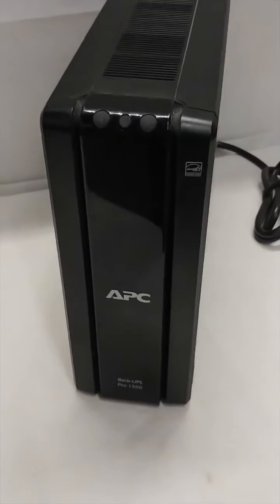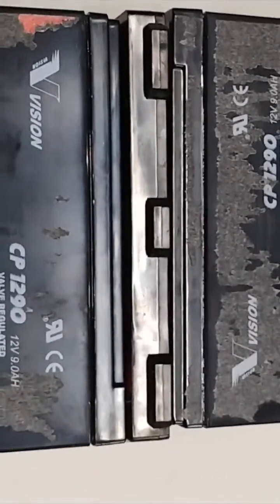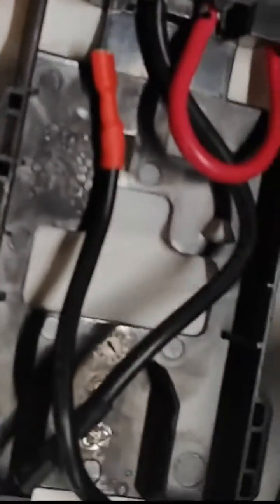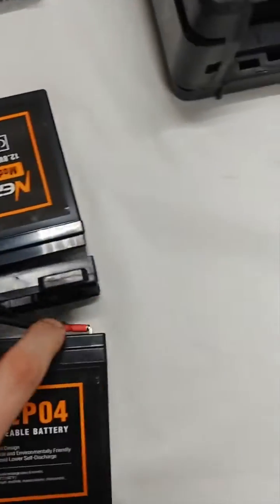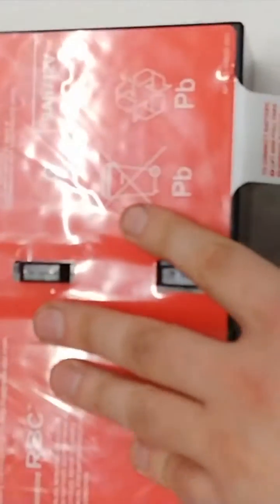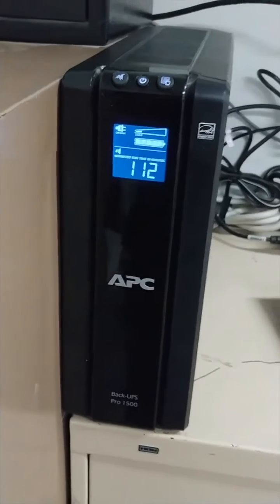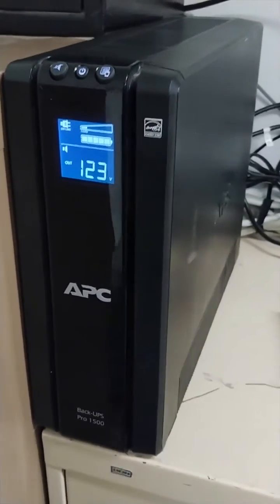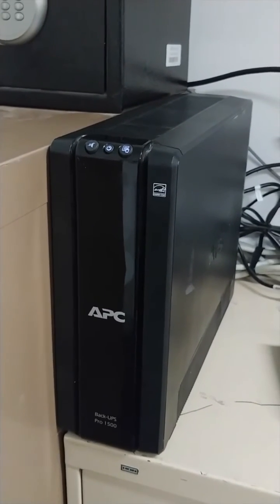How to Replace a UPS battery - Save Money!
Is your UPS making loud, annoying sounds? All is not lost!

We created a tutorial on how to replace your UPS battery and save money.